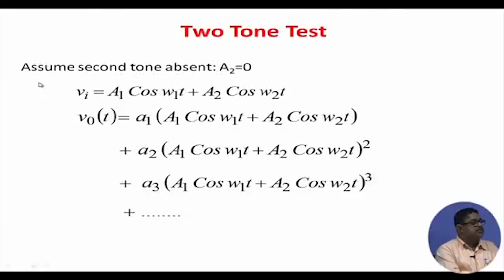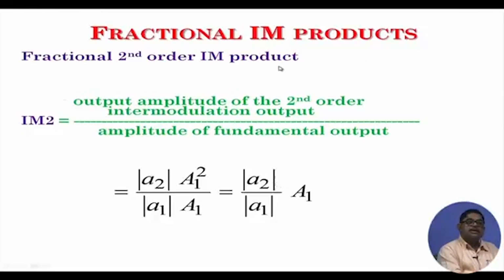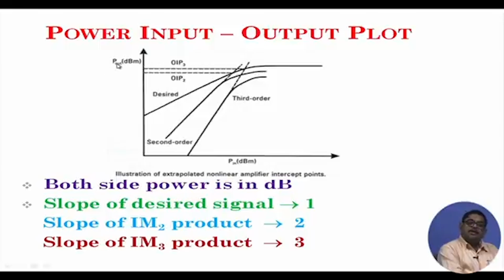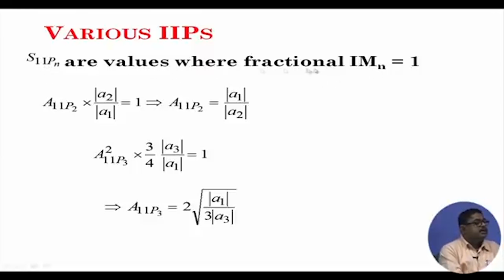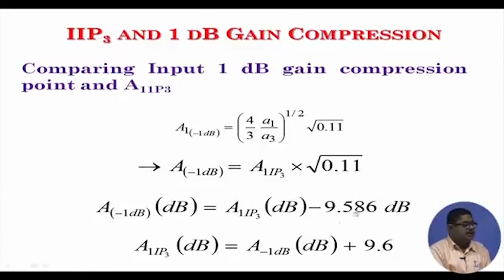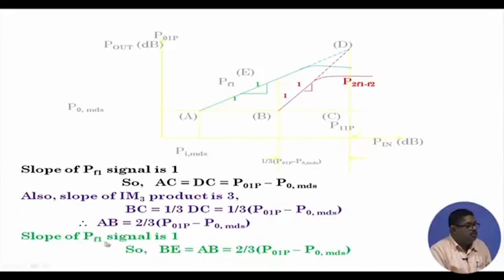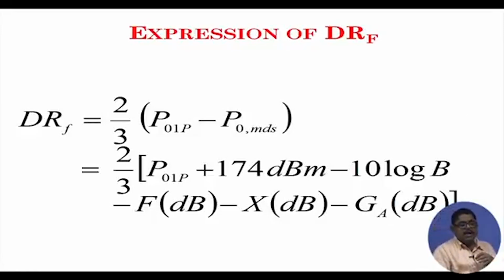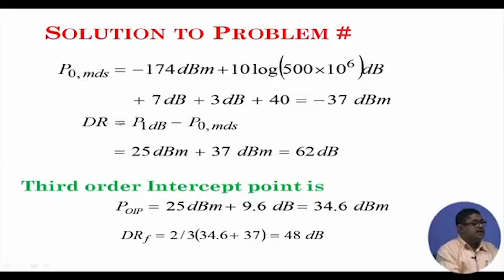Quantitative Characterization of Nonlinearity for Large Signal Amplifier (Contd.)ch19